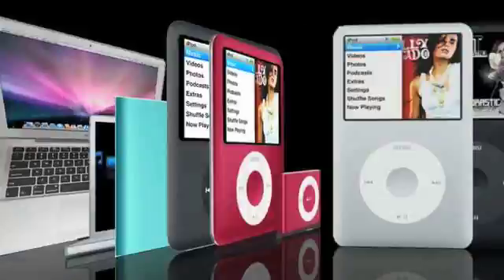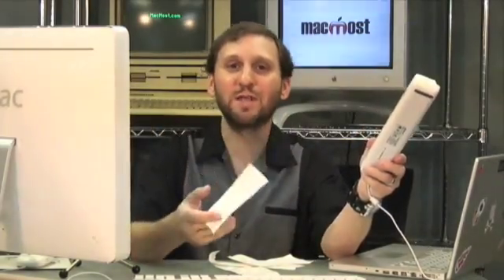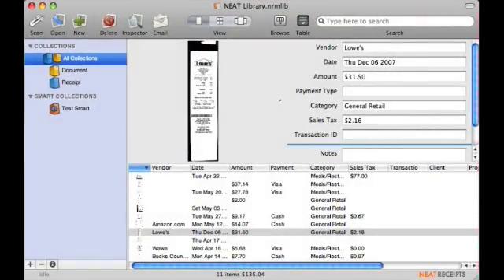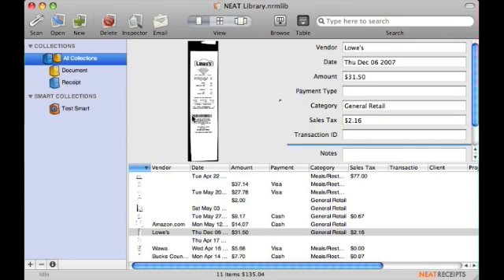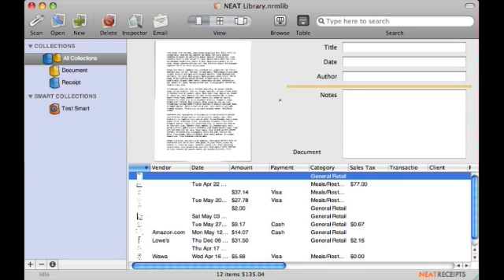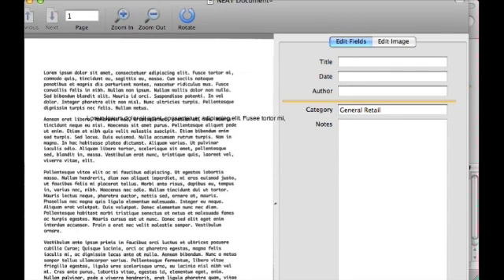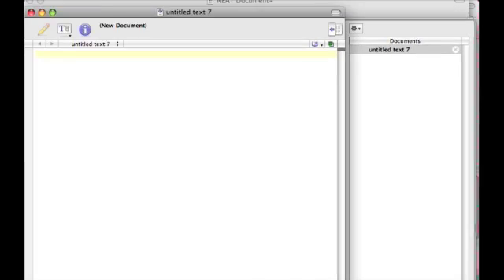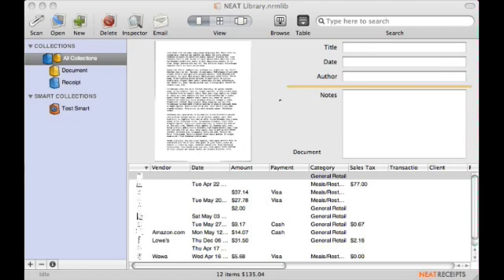MacMost Now 89: NeatReceipts Review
Gary Rosenzweig takes a look at NeatReceipts, a scanner and software that lets you digitize and organize receipts, bills and other documents.